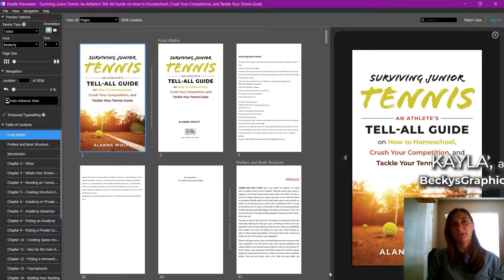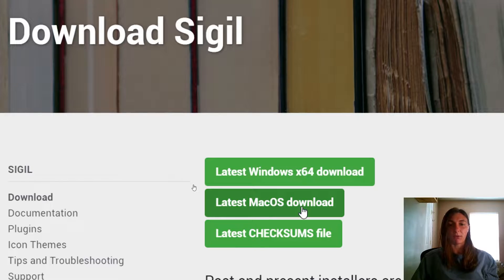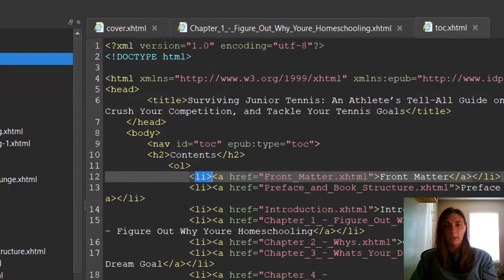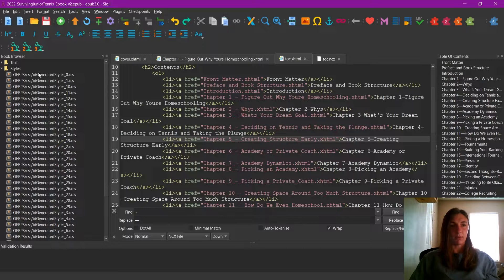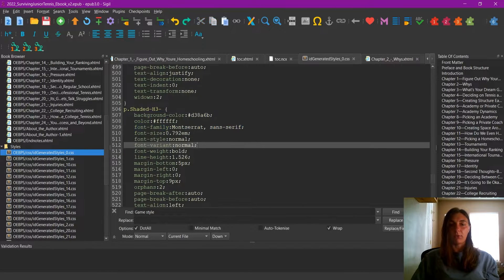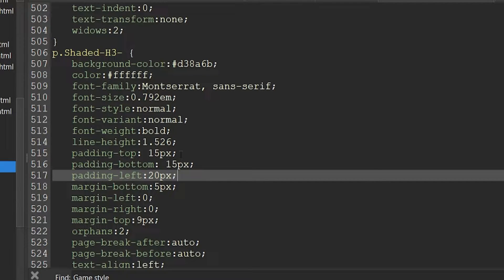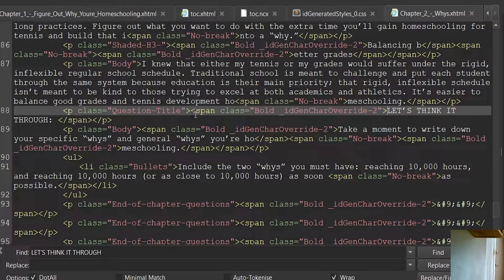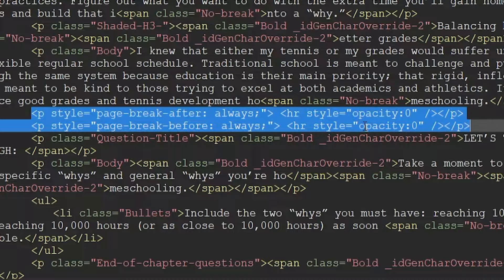Edit eBook Code Easily with Sigil Epub Editor (Free Program!)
You can only edit your eBook so much with Adobe InDesign. If you need a bit more control, use Sigil—an epub editor that allows you to edit the code directly. And, it's free!!
In this video, I specifically show you how to edit the Table of Contents and device-side navigation, how to change a global CSS style, and how to add a manual page break with only a single inserted line of code!

Page break-after code (!!IMPORTANT!! Angle brackets aren't allowed in YouTube descriptions, so switch out # with open angle brackets and * with closed angle brackets):

Page break-before code (!!IMPORTANT!! Angle brackets aren't allowed in YouTube descriptions, so switch out # with open angle brackets and * with closed angle brackets):

0:00 - Intro
0:42 - InDesign's Limits to Ebook Design
1:35 - How to Find and Download Sigil Ebook Editor
2:34 - Code Warning
3:00 - File Setup
3:44 - How to Edit the Table of Contents and Navigation
4:45 - Alt Code for —
5:00 - Swapping out Hyphens for Em Dashes
5:45 - Saving the File
6:00 - Review Your Changes in Kindle Previewer 3
6:15 - Fixing the Padding CSS
6:59 - Locating the Needed Style
7:35 - Using the Find/Change
8:32 - Editing "Shaded-H3" CSS
9:20 - Adding the CSS for Padding on All Sides
10:10 - Adding Padding to Individual Sides
10:59 - Adding a Margin CSS
11:15 - Checking the Changes in Kindle Previewer 3
11:38 - How to Add a Manual Page Break
12:07 - How to Use Find/Change to Locate Text
12:30 - Fine-Tuning Find/Change
13:00 - Where to Add the Page Break Code
13:30 - CODE
13:45 - Breakdown of the Code
14:32 - 2 Variations of the Code, Before and After

See a tutorial on how to style an eBook from a Print book file in InDesign: